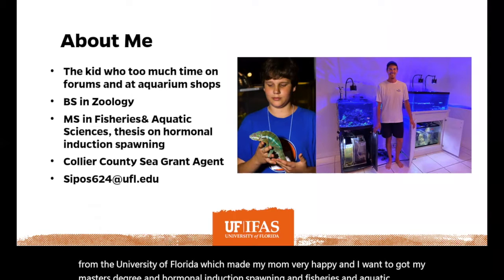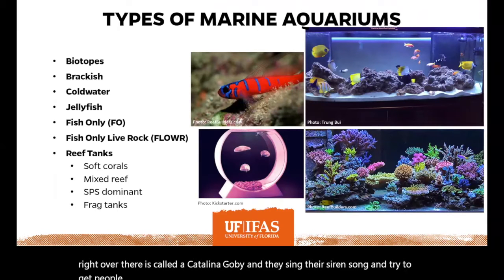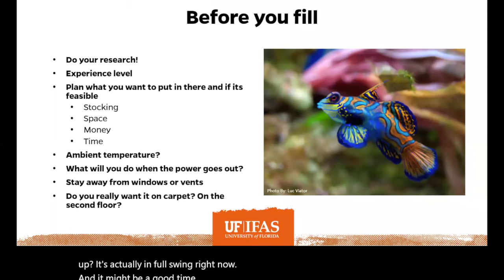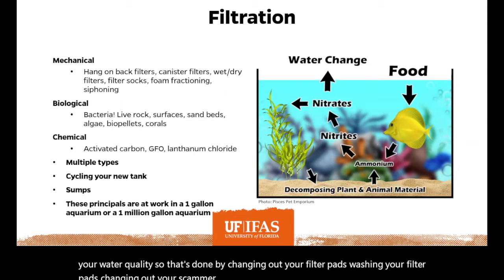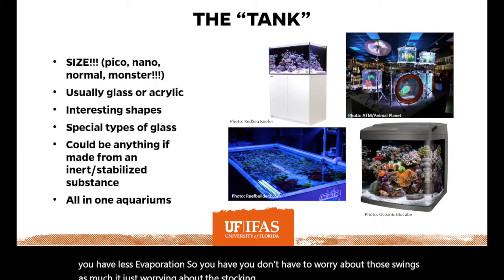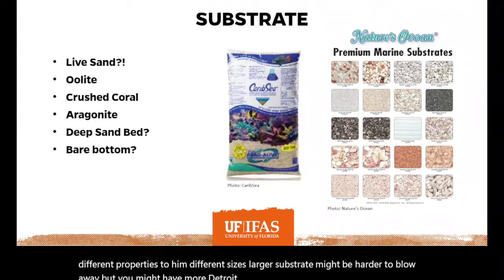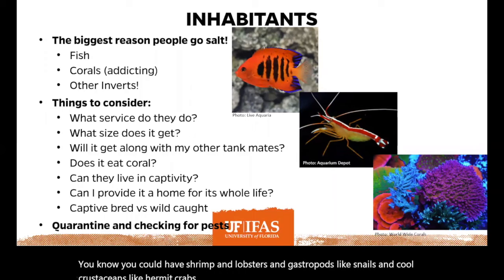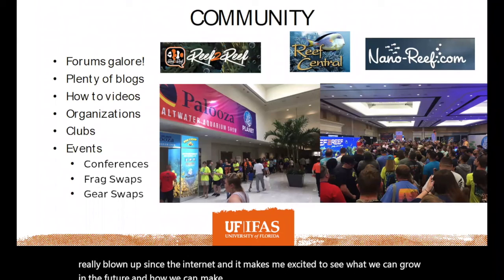Bite-Sized Science: An Introduction To Keeping Saltwater Aquaria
Here is a brief overview of some considerations and concepts to keep in mind when setting up a saltwater aquarium.

There are plenty of super informative video presentations and additional live presentations coming up!